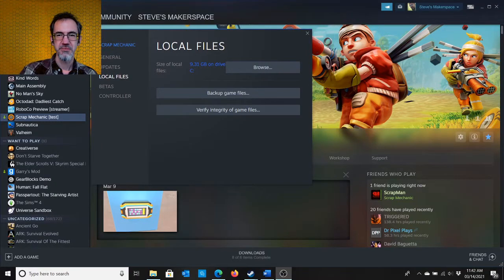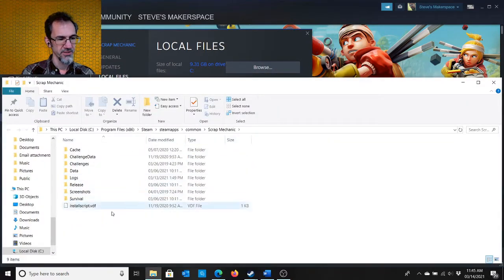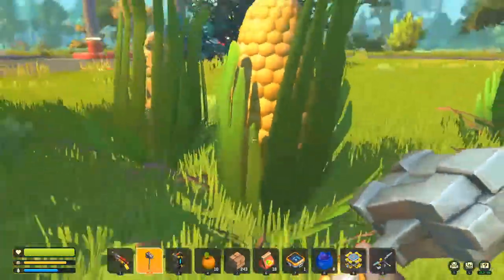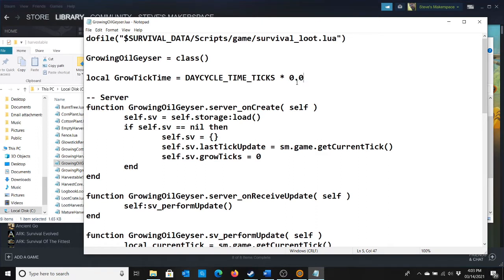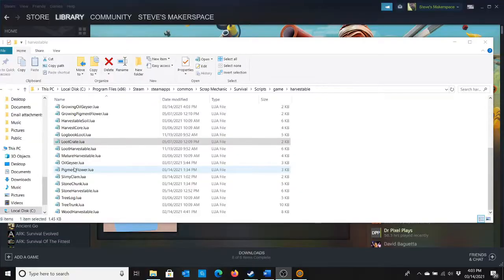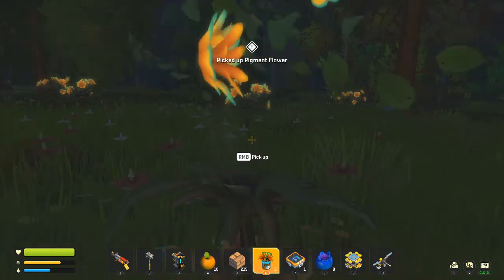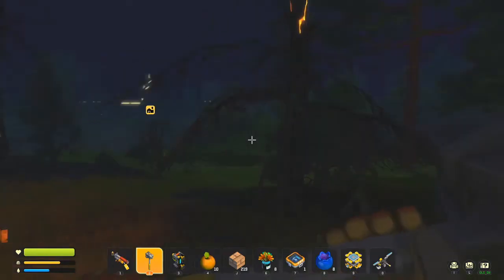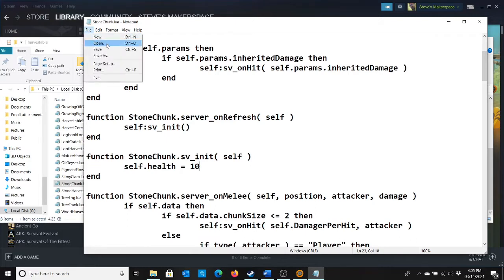Simple Mods You Can Do - #1 - Harvestables - Scrap Mechanic Survival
In this video, I show simple changes you can make to the Scrap Mechanic game files to increase loot from corn, flowers, and beehives, to decrease the time it takes for oil and other resources to replenish, and to reduce how much you need to hit trees and stones.  My intention is not for you to cheat, but to encourage you to get to know the game code and have fun with it.  Tags - simple mods, easy modding, intro to modding.

Location of the harvestables files:
C:\Program Files (x86)\Steam\steamapps\common\Scrap Mechanic\Survival\Scripts\game\harvestable